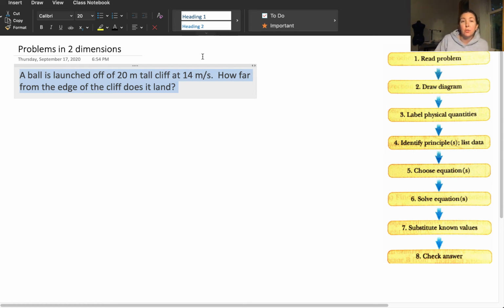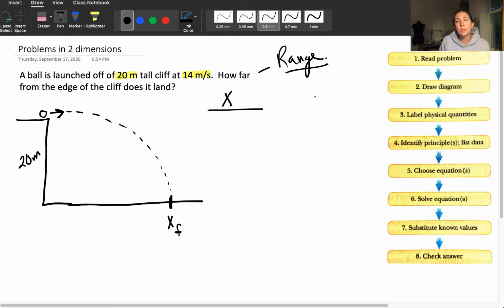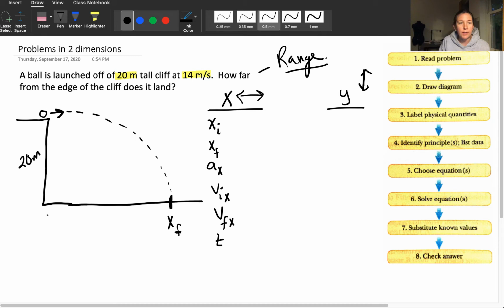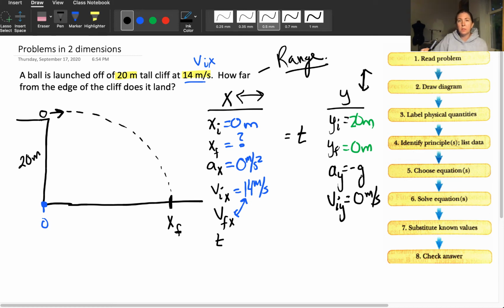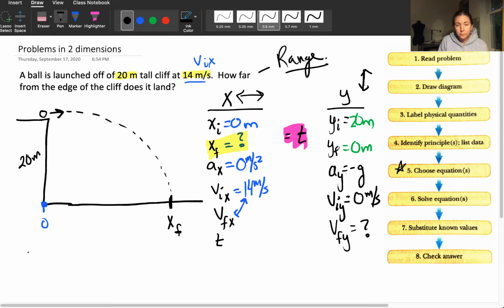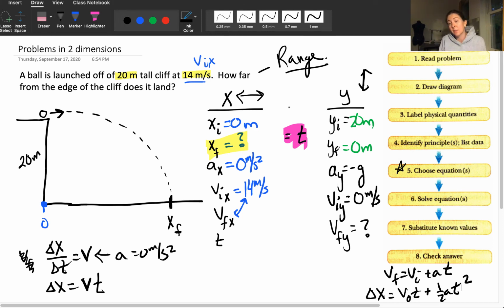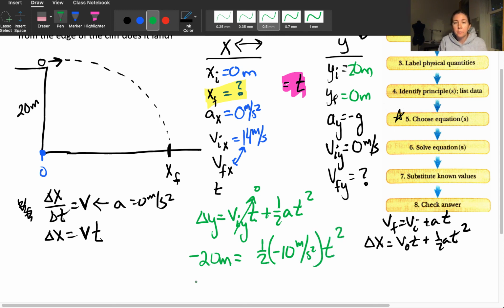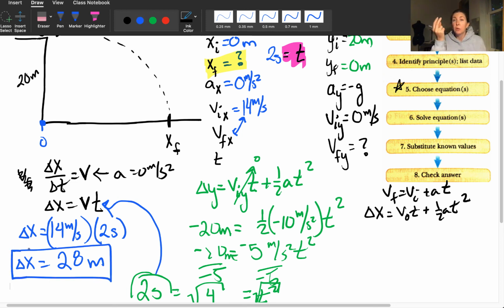Kinematics: Projectiles Type I-Example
DrP runs through an example of type I projectile motion.